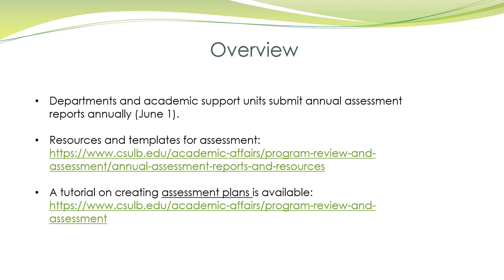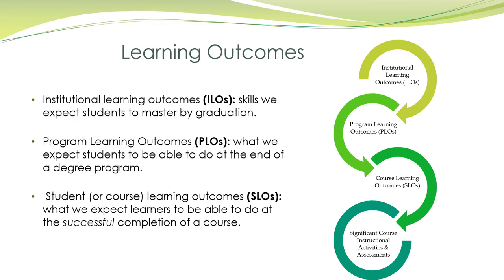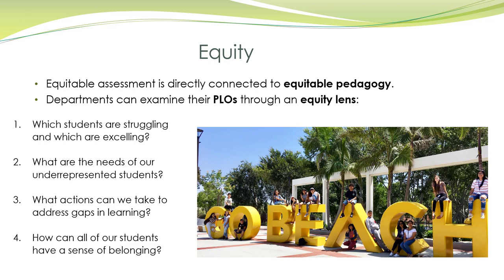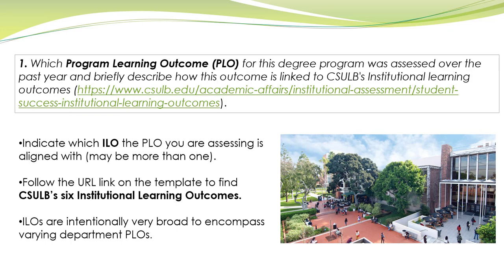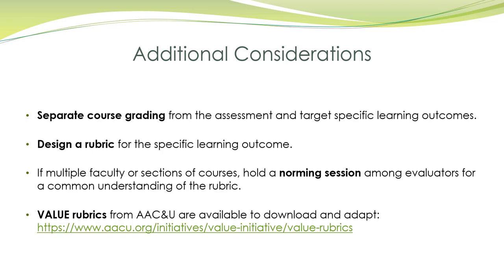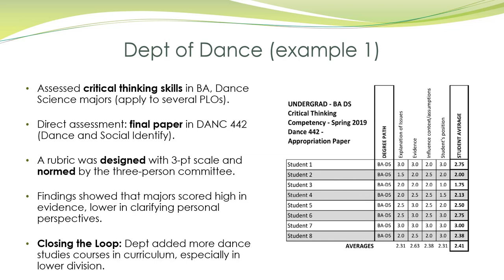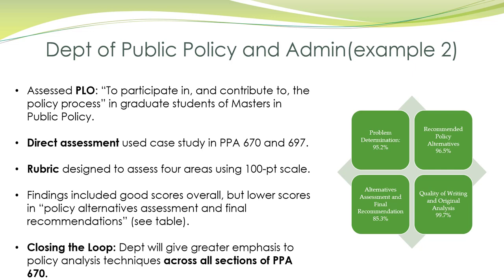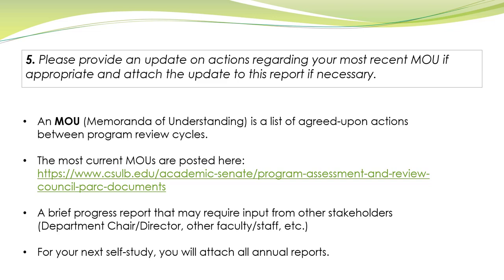Annual Assessment Report Tutorial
A tutorial video for creating annual assessment reports at CSULB.